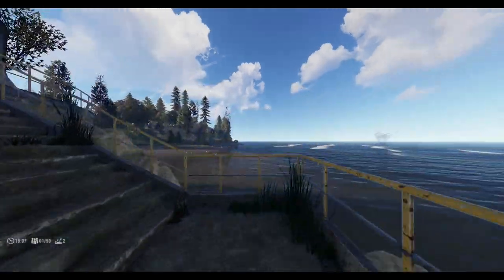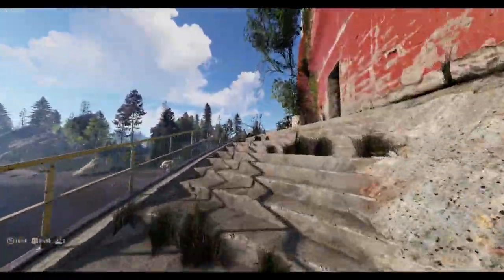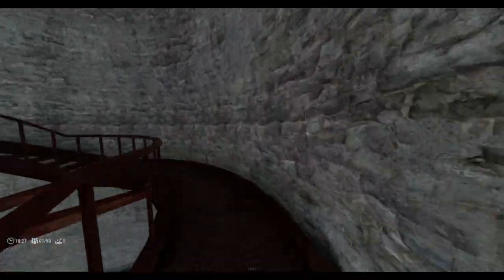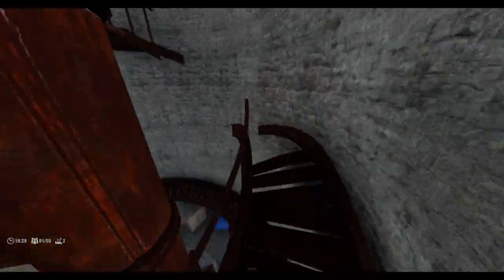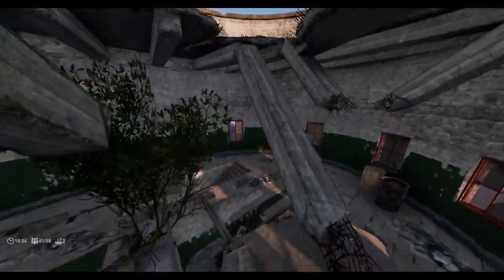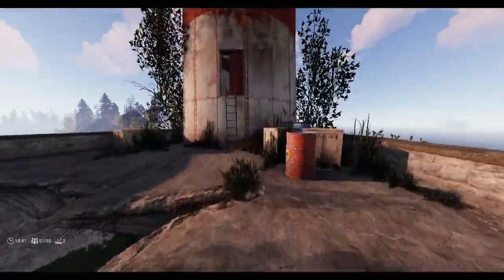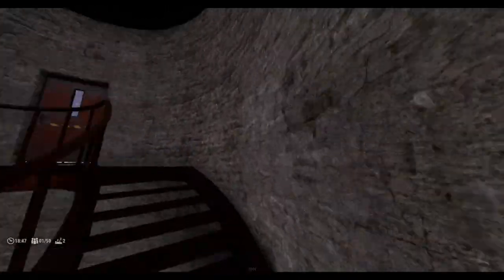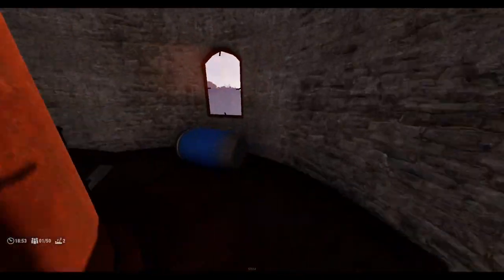HOW TO LOOT LIGHT-HOUSE | RUST